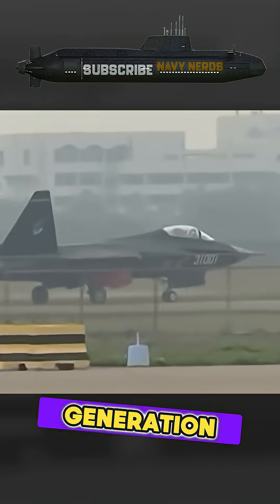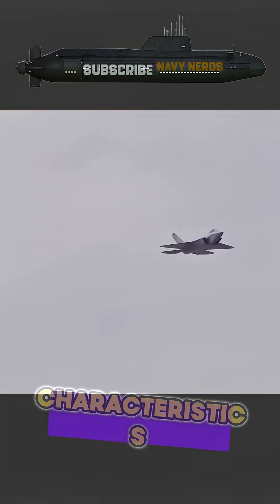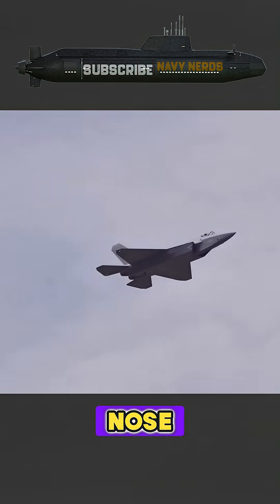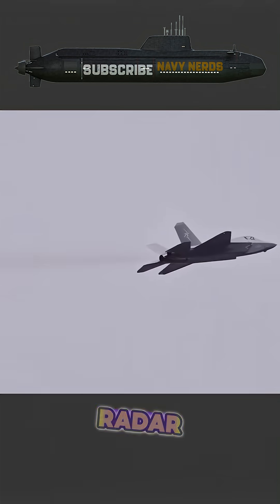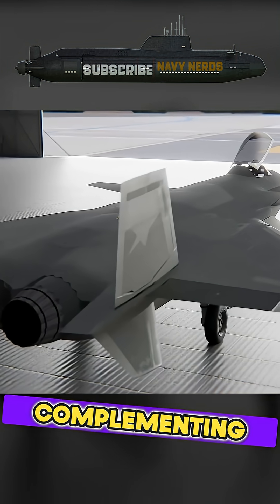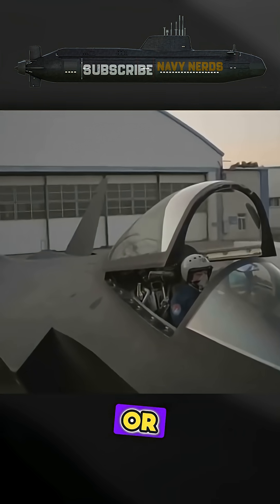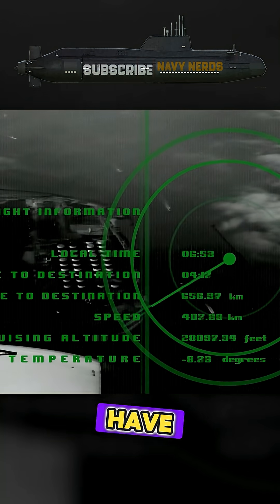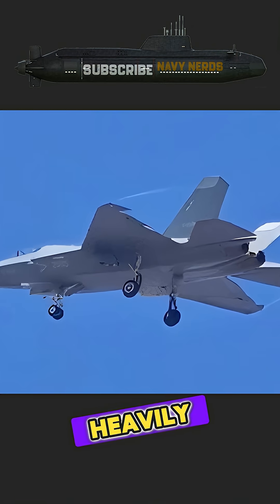China’S J-35 Stealth Fighter Fighter Jet: Stealth Capabilities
China’S J-35 Stealth Fighter Fighter Jet: Stealth Capabilities — Discover the power, technology, and strategy behind this marvel of military engineering.